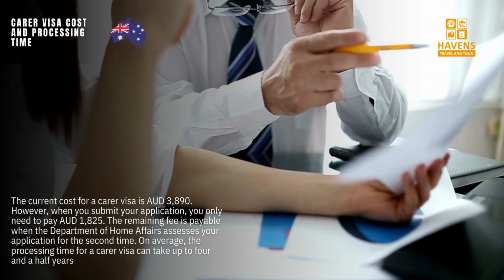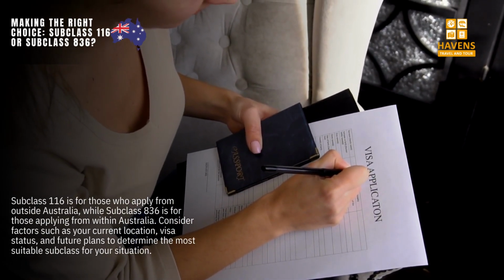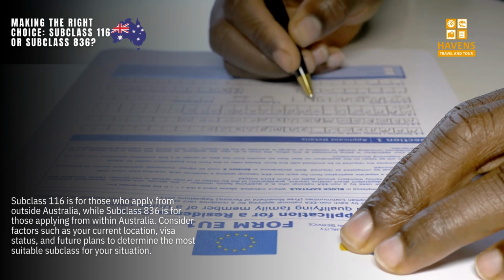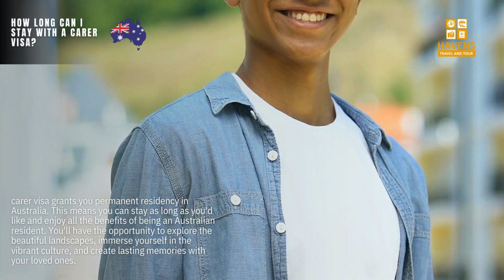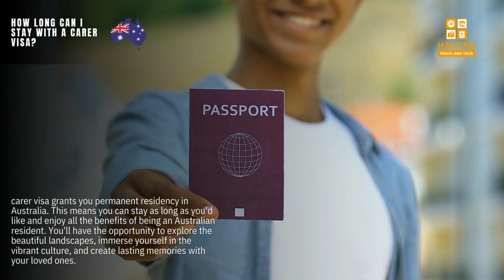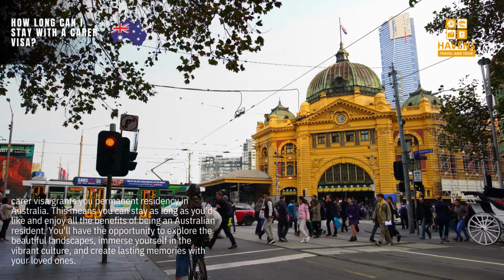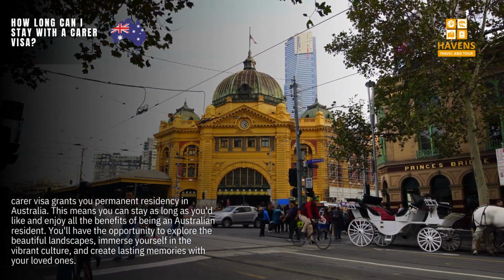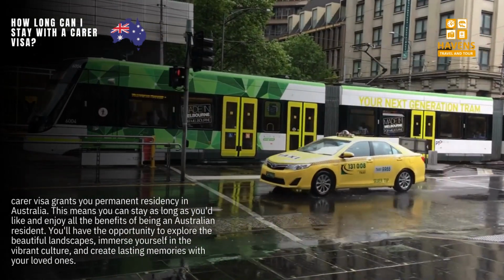Unlocking the Australia Caregiver Program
Welcome to the world of possibilities with the Australia Caregiver Program! Discover how you can provide care and support to your loved ones Down Under. In this exciting video, we'll uncover the eligibility criteria, sponsor requirements, application process, and everything else you need to know about the Australia Caregiver Program. Get ready to embark on a life-changing adventure and create priceless memories. Join us now and unlock a whole new chapter in your life!